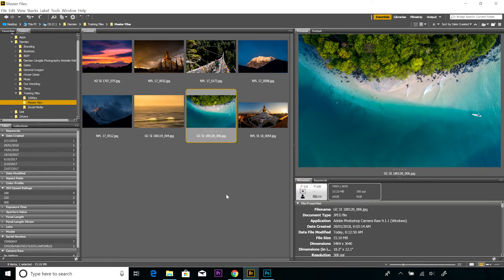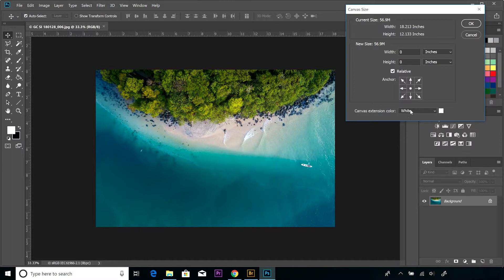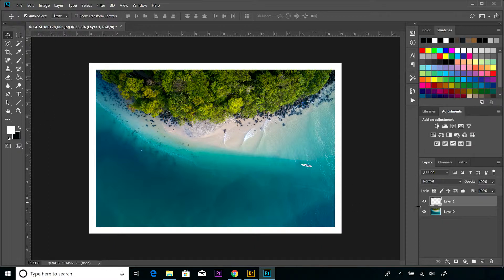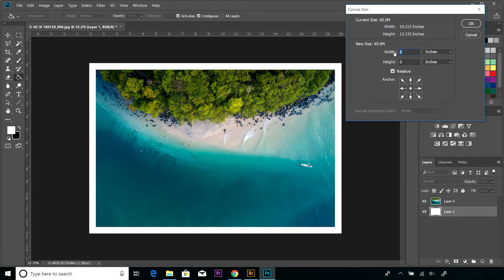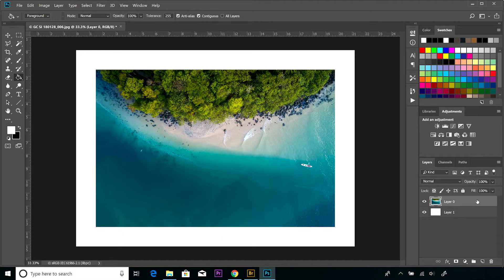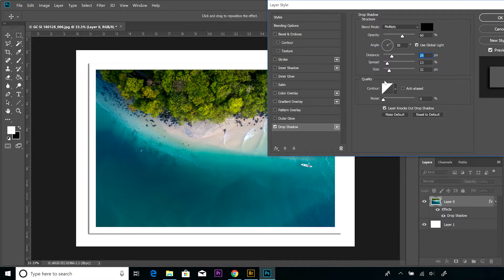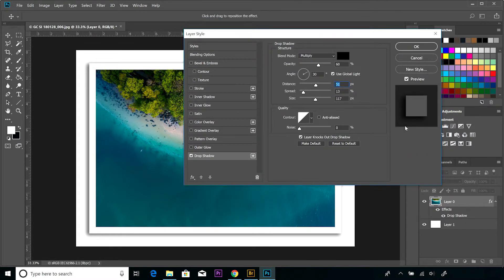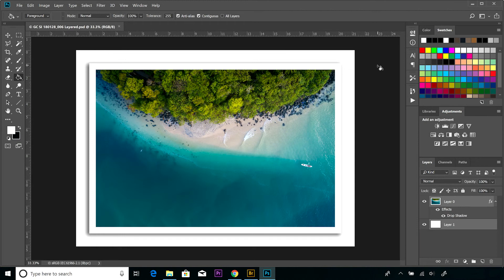Adding borders and a drop shadow to your images in Adobe Photoshop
This tutorial flows on from my previous one to include another option to the process of adding a border to your images. Adding a drop shadow creates a more 3D effect, helping your images to stand out.